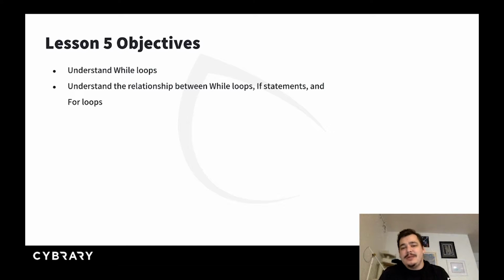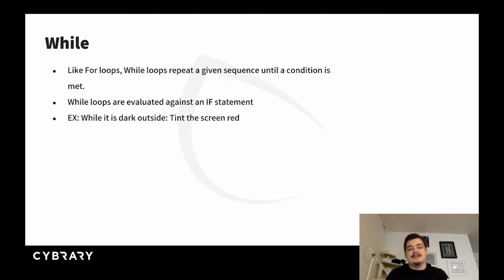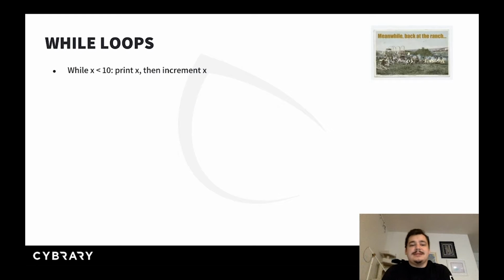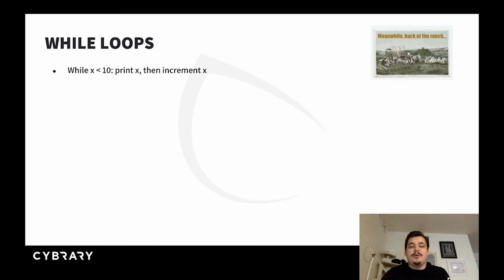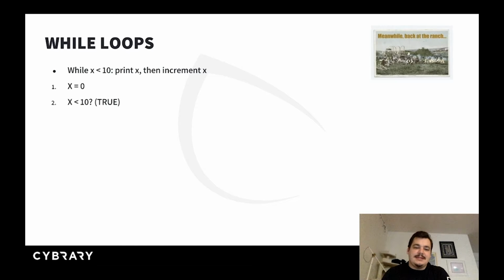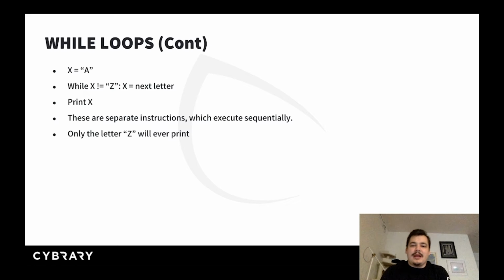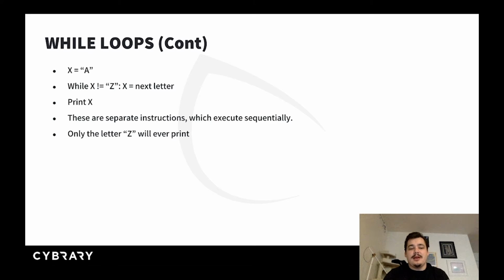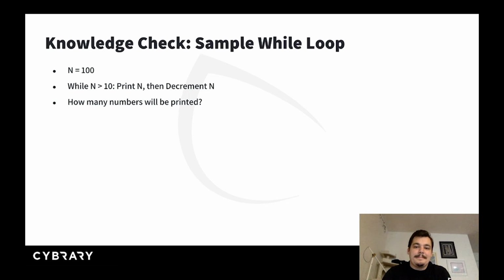Intro to Python | While Loops | Lesson 08 of 08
This lesson will help you understand the concept of Looping and will teach you how to implement "While" loops.

This Cybrary video is on Intro to Python. This is an introductory course on Python for cybersecurity, giving students the ability to understand the basics of the language, solve problems with scripts, and identify useful Python modules.

Cybrary has put together a framework that is a complete MUST-KNOW for any aspiring cybersecurity professional who wants to move up the ladder. Intro to Python is a class that is designed to teach you the functions of Python that play a role in a cybersecurity career. It is not necessary to know Python from a complete programming language knowledge level, however, there are certain commands and functions that are critical to becoming a top-tier professional.

Again, this class is designed specifically for NON-CODERS who know they need to know this critical scripting language for a successful career in penetration testing and cybersecurity.